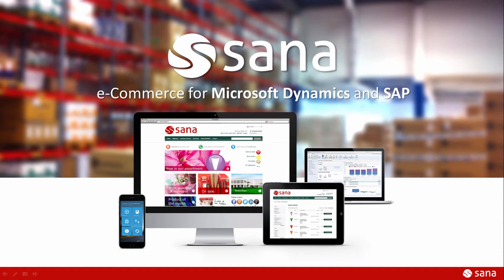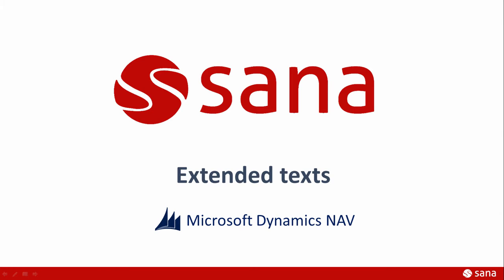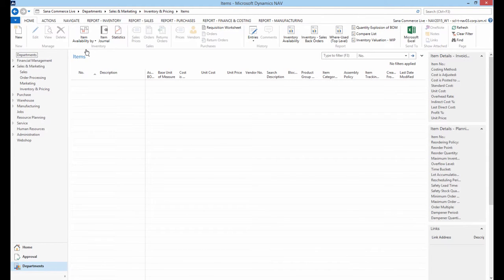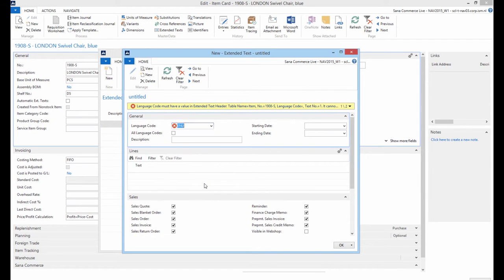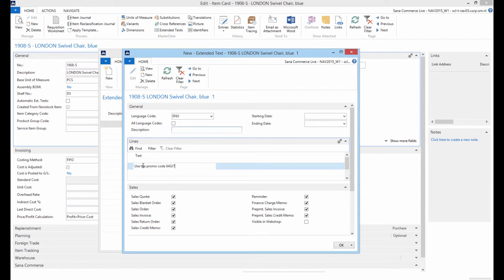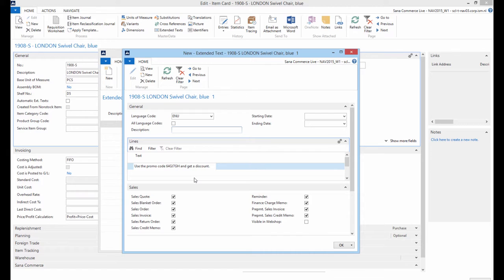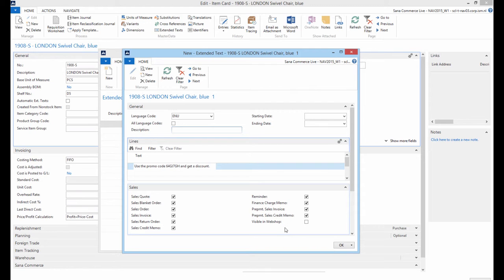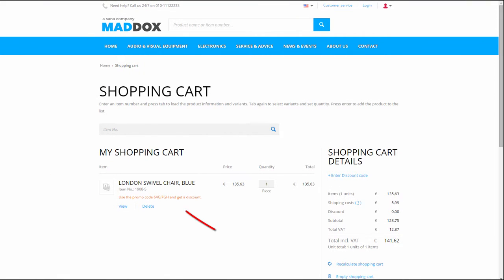Sana Commerce - Extended Texts (NAV)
From this demo you will learn how to add some additional information under sales lines in the shopping basket using extended texts in Microsoft Dynamics NAV.